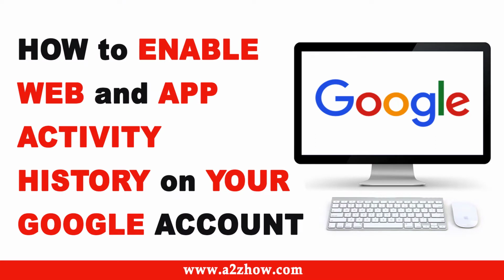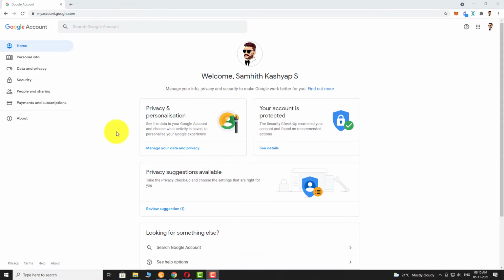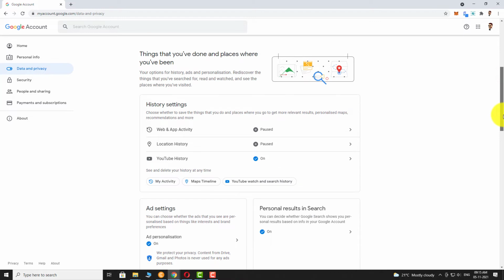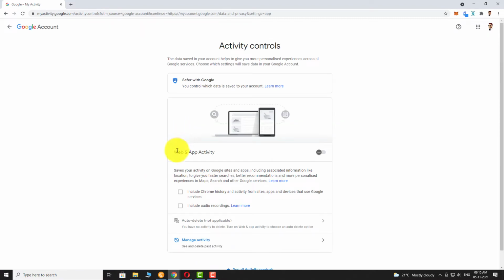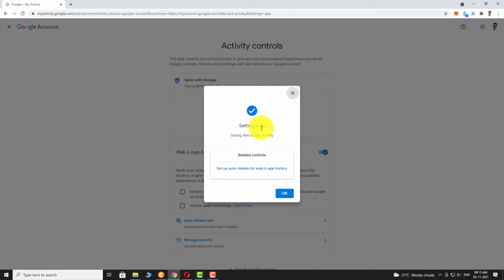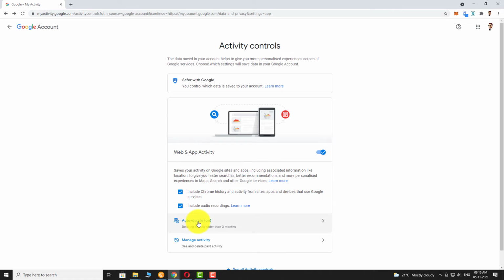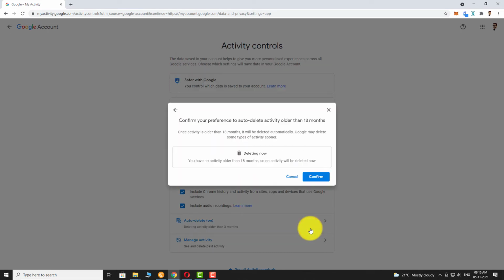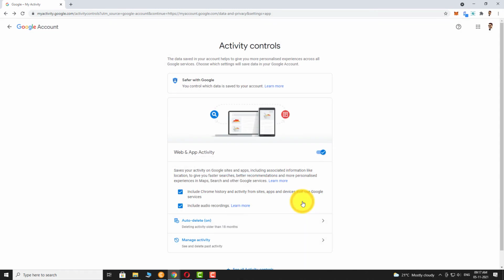How to Enable Web and App Activity History on Your Google Account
How to Enable Web and App Activity History on Your Google Account (Desktop)

0:00 Subscribe to Our Youtube Channel and Press the Bell Icon for Latest Updates
0:05 How to Enable Web and App Activity History on Your Google Account
0:09 Open Your Favourite Browser.
0:13 Go to Accounts.google.com
0:17 In the Left Sidebar, Click on “Data Privacy”.
0:23 Scroll Down.
0:26 Under “History Settings” Section. Click on “Web and App Activity”.
0:33 Toggle the Button Next to “Web and App Activity” to Turn it ON.
0:40 Click on Turn ON Again to Confirm.
0:44 Setting is Turned ON.
0:47 Click OK.
0:48 If You Want, You can Turn ON Additional Settings.
0:57 Now, Click on “Auto Delete” and Select the Time Duration You Want to Retain Your History.
1:05 Click “Next”.
1:09 Click “Confirm”.
1:12 That’s it, Web and App Activity History is Enabled on Your Google Account
1:18 This is How You Can Enable Web and App Activity History on Your Google Account.
1:24 Thank You for Watching.